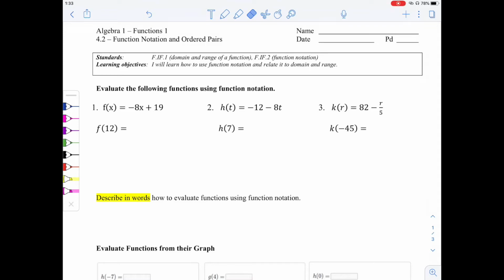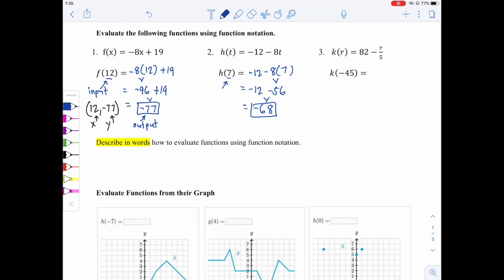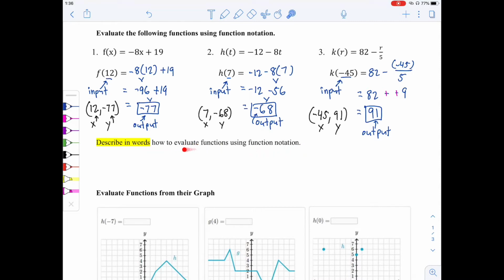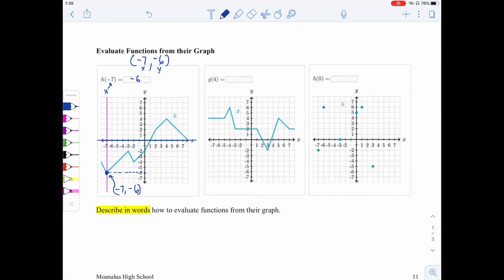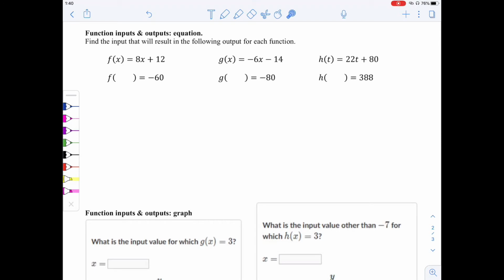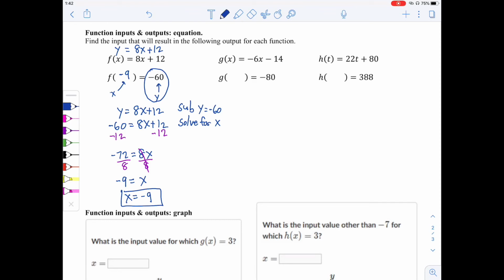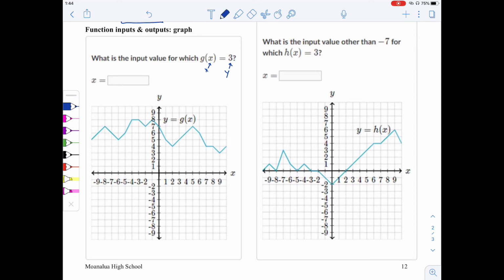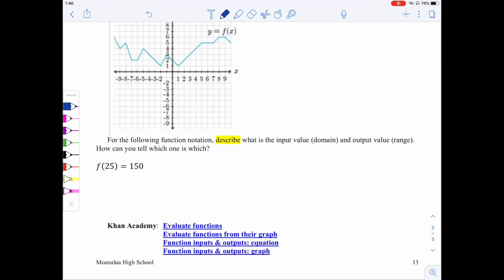4.2 Function Notation and Ordered Pairs